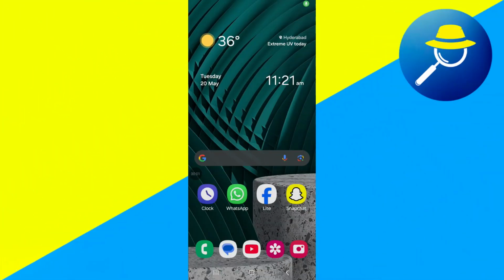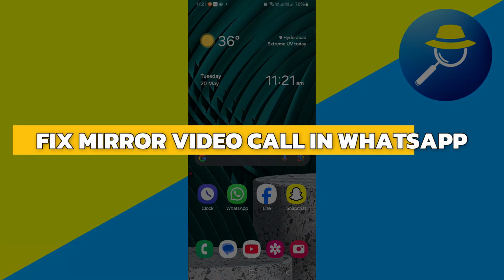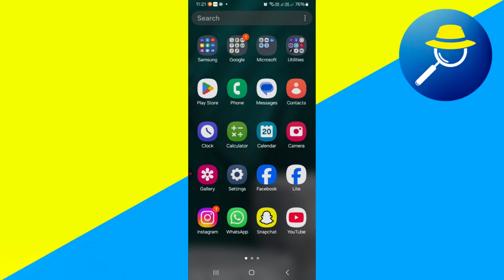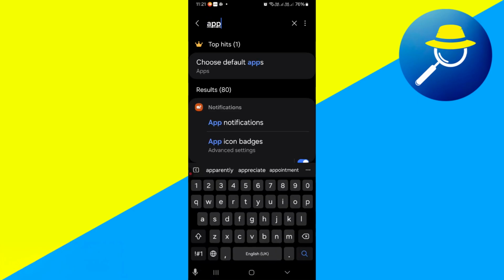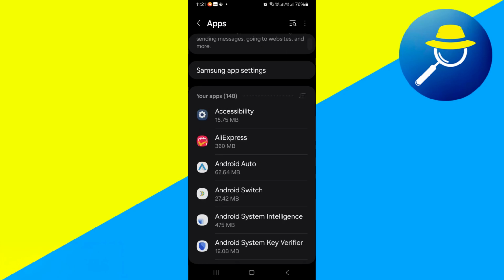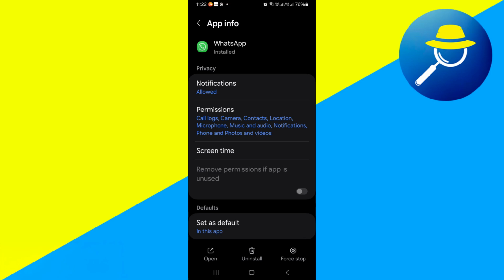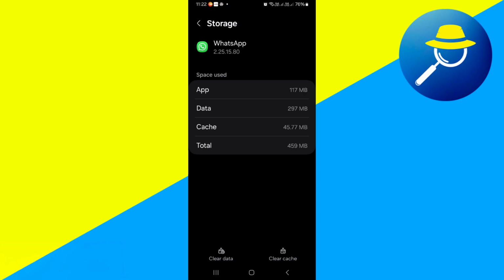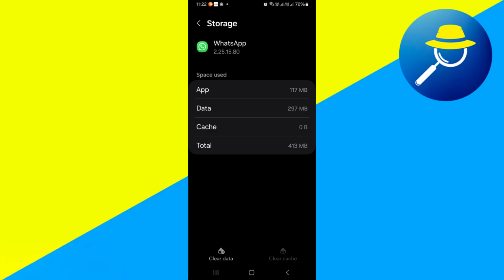How To Fix Mirror Or Inverted Video Call In WhatsApp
Learn how to fix mirrored or inverted video calls on WhatsApp in 2025. This quick tutorial shows you how to adjust your camera settings for correct orientation during video calls.